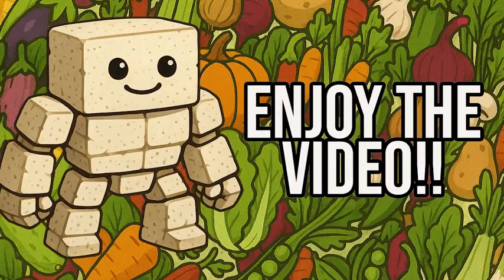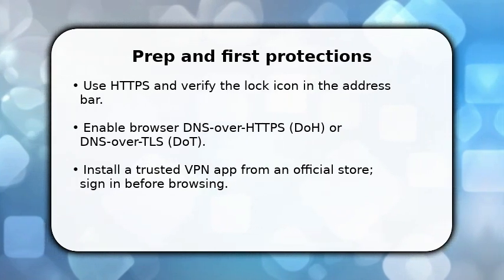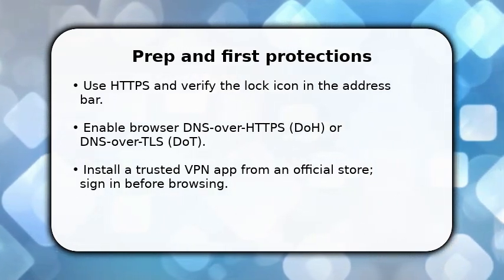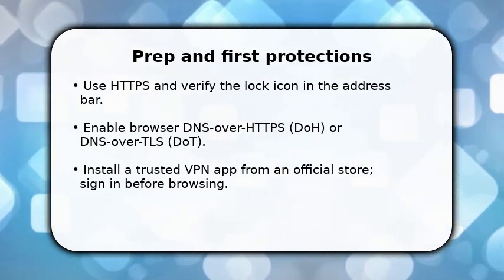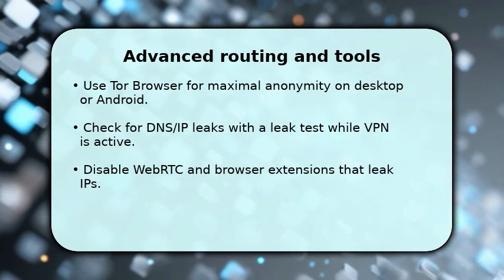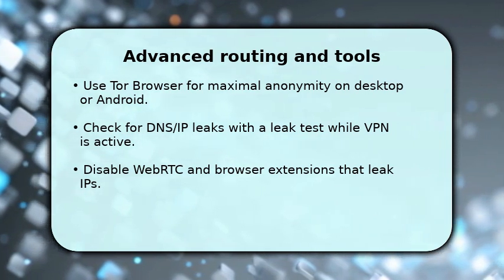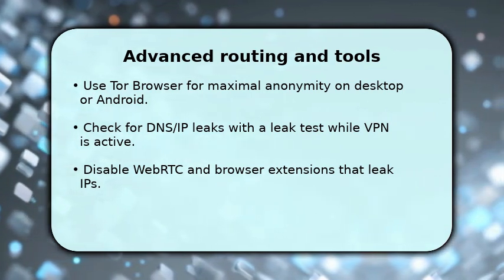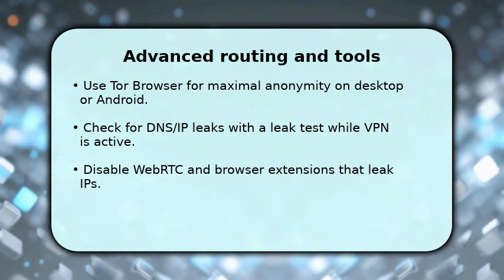How to Hide Search History from Wifi Owner - Step by Step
Learn the essential steps to conceal your search history from Wi-Fi network owners. This video provides a clear guide on privacy settings and methods, ensuring that personal searches remain confidential when connected to shared networks.

hide search history, Wi-Fi owner privacy, secure your browsing, personal internet safety, concealing online activity, privacy settings guide, shared network security